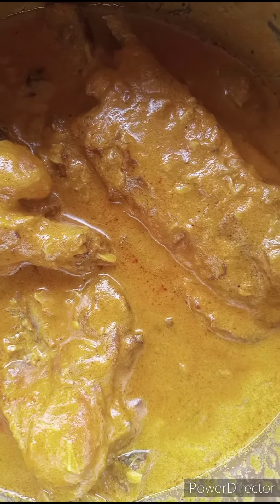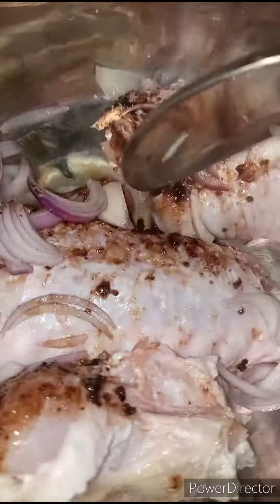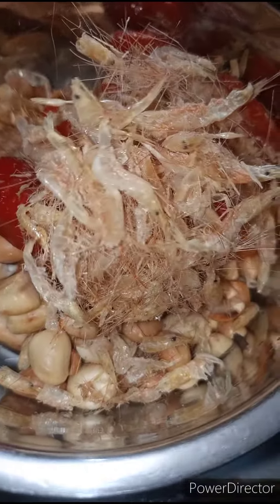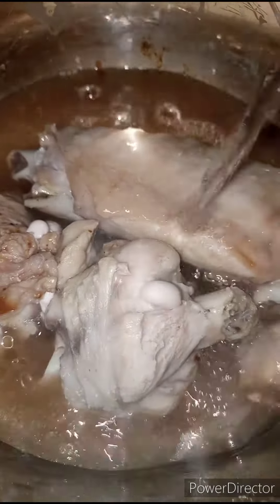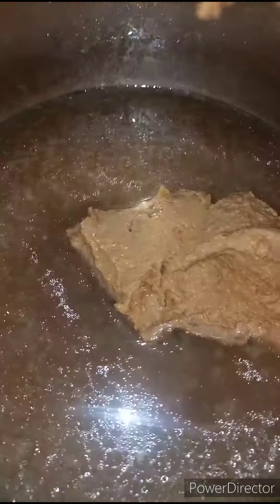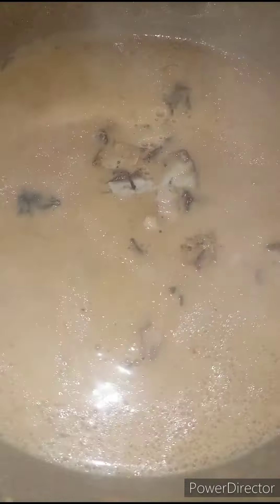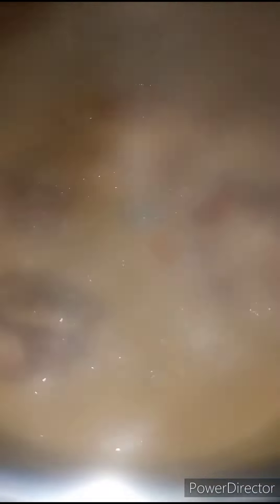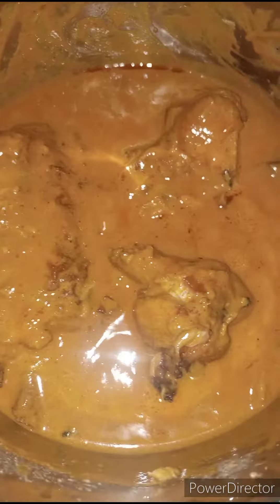Turkey Peanut/Groundnut Soup